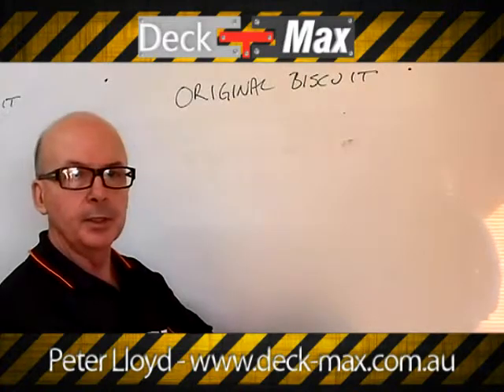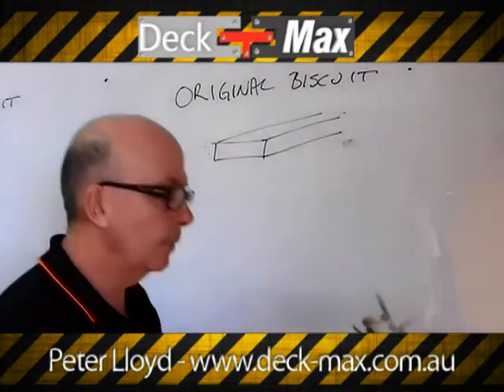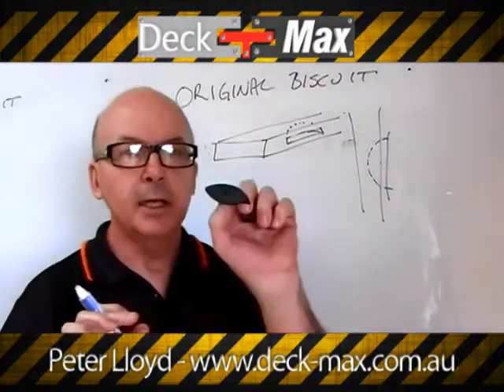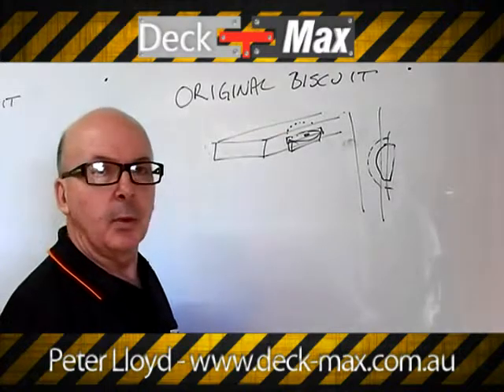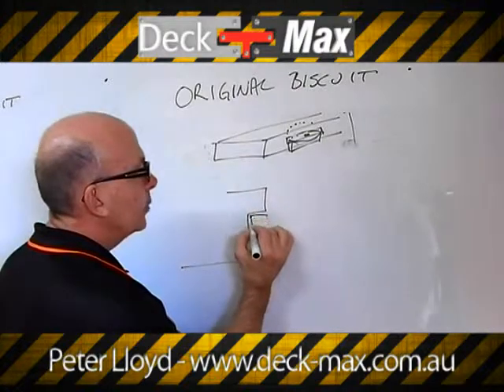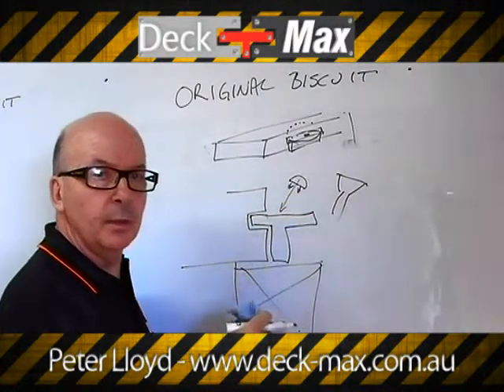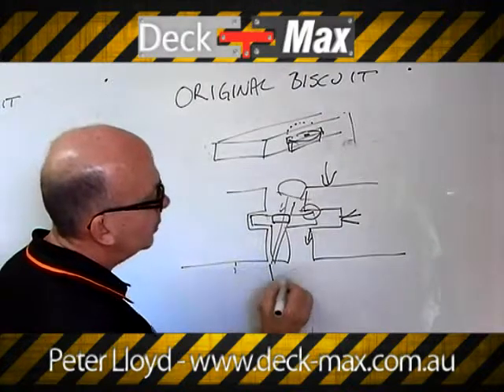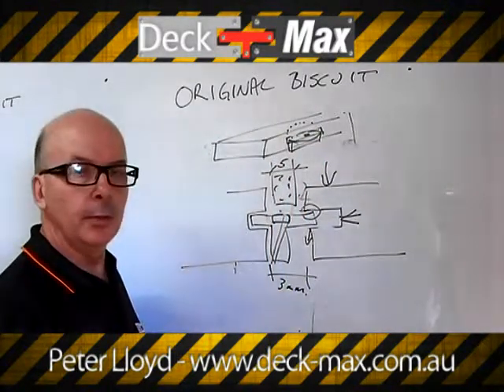The differences between Deck-Max Original and Pro No Nail Decking Biscuit's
We offers secret fixing system that attaches the decking material to the joist without marking the surface of the boards.

The Original Biscuit functions as a hidden decking clip that joins two decking boards without any fuss. The biscuit fixing system is easy to install and requires very little maintenance.

Key Takeaways:

The half-moon shaped Original Biscuit is used to connect two boards into a joist
Unlike screws, the biscuit fastening system does not collect water

The Original Biscuit is four times stronger than original fixings